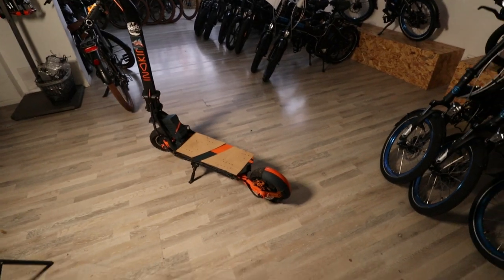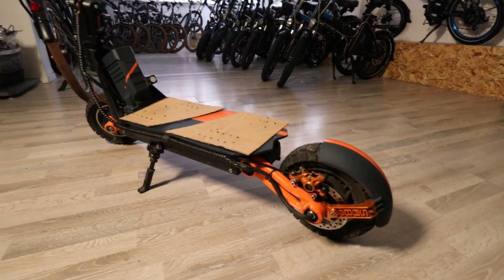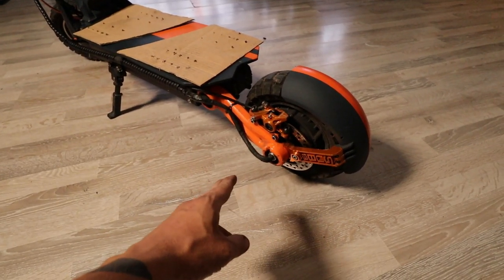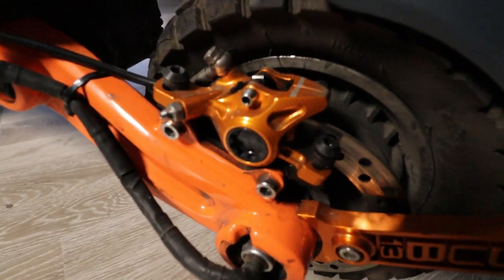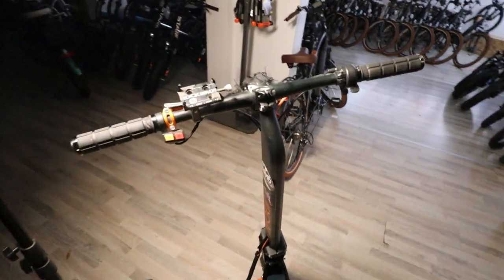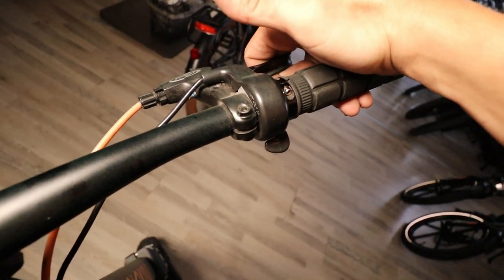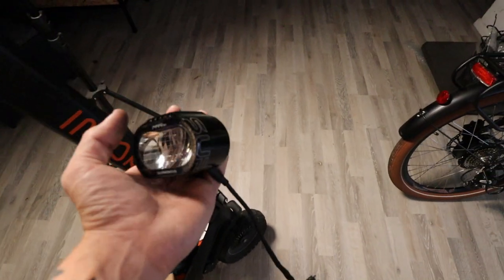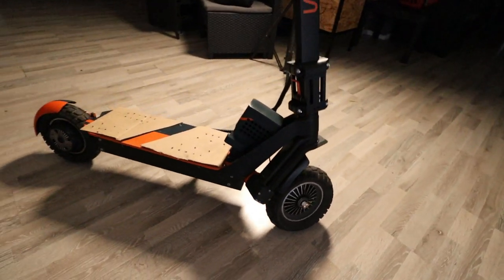My own modded INOKIM OX review ( sold for 4,330$ )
i have finally finished with the testing and design :). it is now for SALE.

Peak wattage - 8kw
Top speed - 90
Range - 50km approx

update: finally found a buyer that is now happier than ever :)